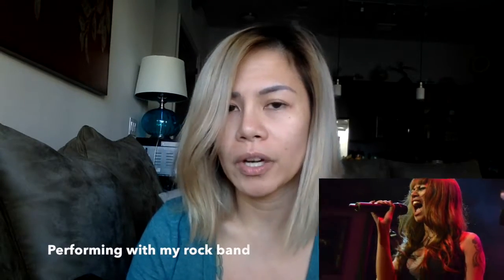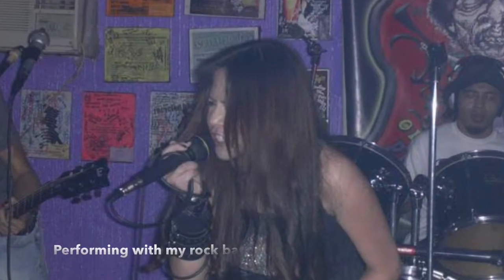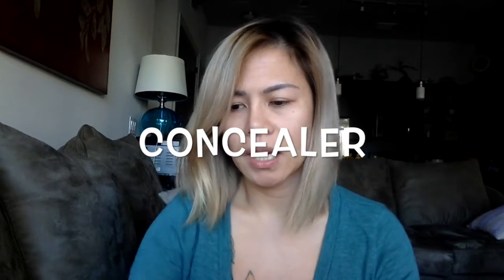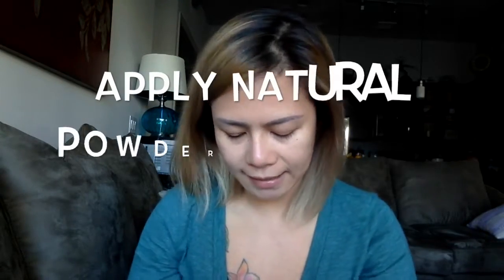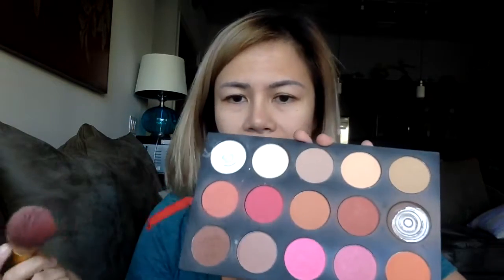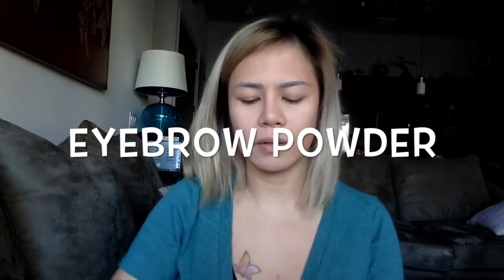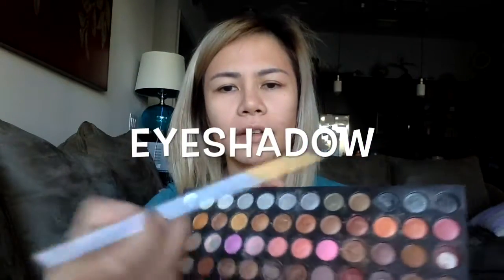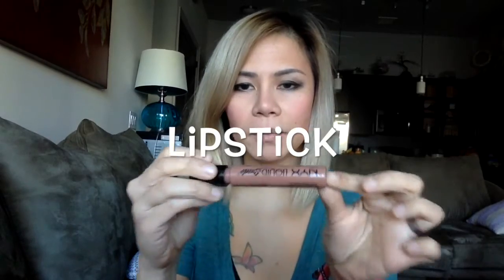Smokey Eye Tutorial Video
Here's an easy tutorial to get that smokey eye effect that's not too harsh for a daytime look.  Wear this look at the office, on a lunch date or for that business presentation.  Not too stark but gives the eye a bit more definition.

PRODUCTS USED
-Maybelline Velvet Foundation
-MAC Bronzer
-MAC Blush
-Nichido Eyeliner
-INTO IT Eyebrow Powder